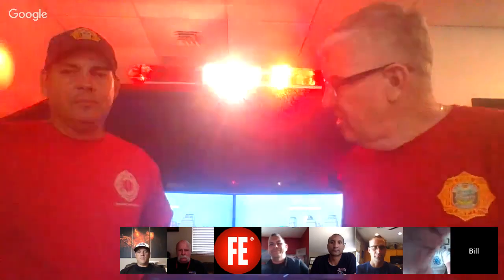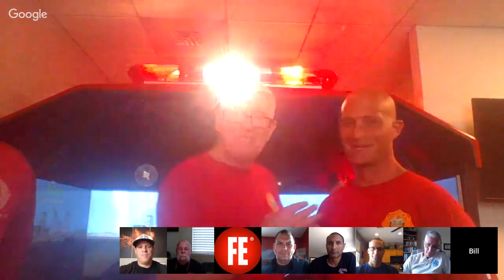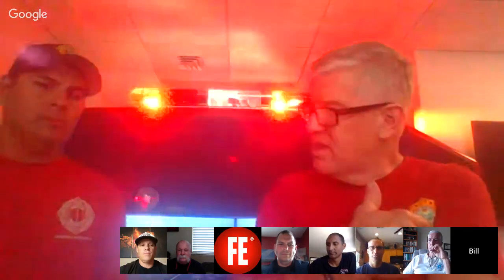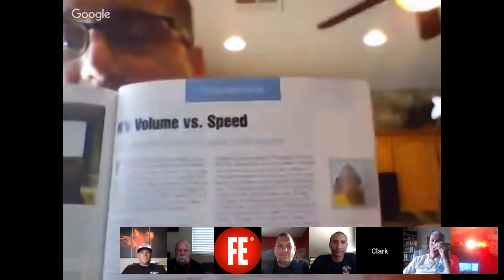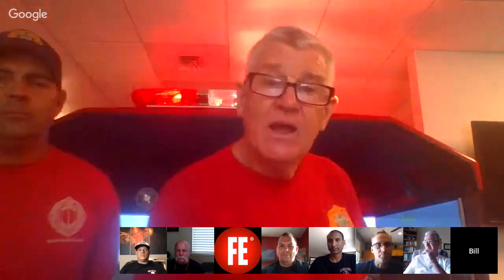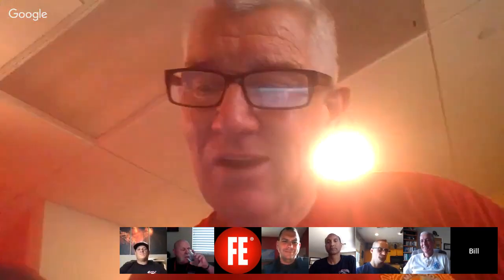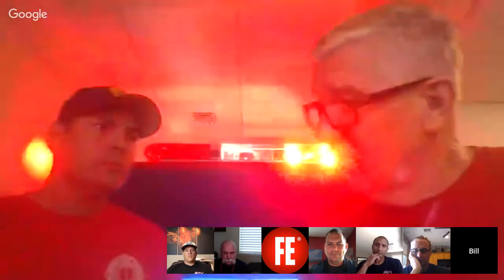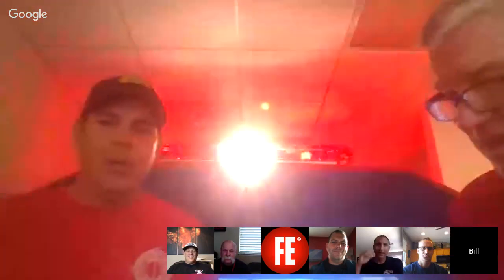Humpday Hangout - 6/13/2018: Water Supply Evolutions and Pump Operations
In this Humpday Hangout, Bill Gustin is live from Miami-Dade’s Apparatus Driving Simulator Lab with guest Lt. Dave Gates. Along with guests Paul Shapiro and Ed Collet, they will be discussing water supply evolutions, pump operations, and driver/engineer training. Lt. Gates will also narrate some video of drafting  and deployment of a jet siphon in a static water source.